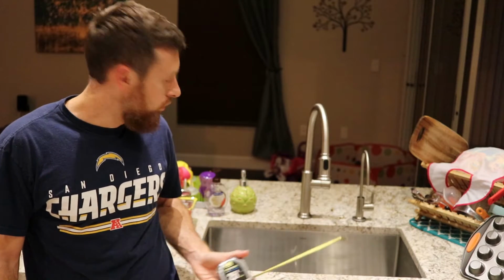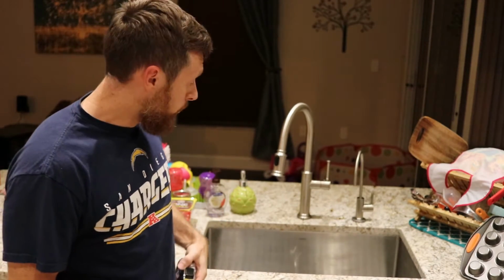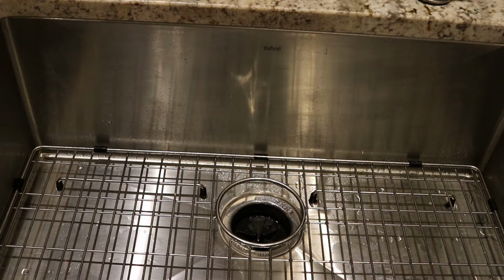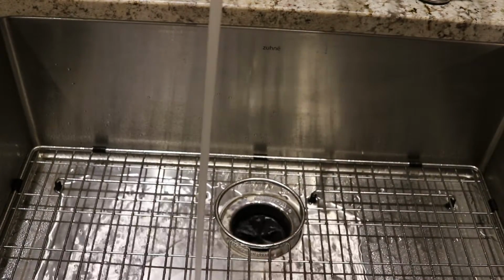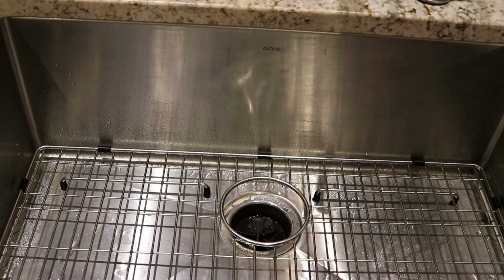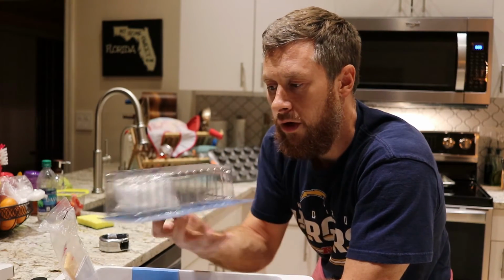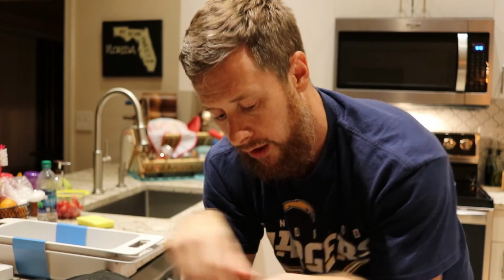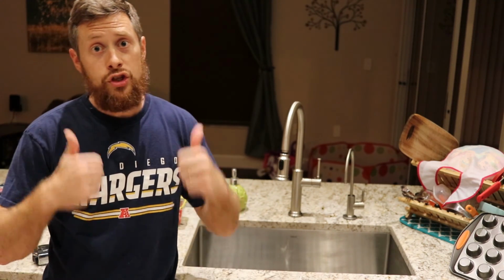Zuhne Sink Review - Zuhne Modena 30" Undermount Single Bowl - Zuhne Noise Test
Quick and simple review about the Zuhne Modena 30" under-mount single-bowl 16 gauge stainless steel kitchen sink.

I could not find any decent reviews about this sink. Great sink that was matched up with a Kraus Faucet, Insinkerator Garbage Disposal & iSpring Water Faucet (products linked below)

Intro 00:00
Sound Test: 2:45
Accessories: 5:25

Nov 2018 Update: 2 full months of use. Exactly the same condition as when installed. Have been using the grate at all times (clean grate twice a month), drains well, no rust & still a happy buyer!

==*=*==Products Discussed==*=*==
►Zuhne Sink
►Insinkerator Disposal
►Old Faucet (water pressure bad after only 1yr & since replaced)
►Newest Faucet
►Drinking Water Faucet

Note: Always a San Diego Charger!